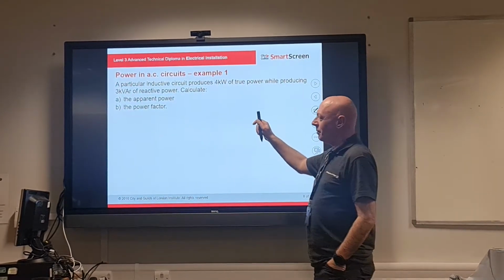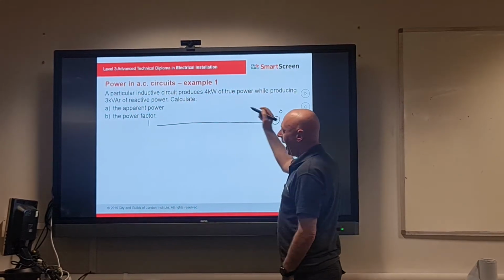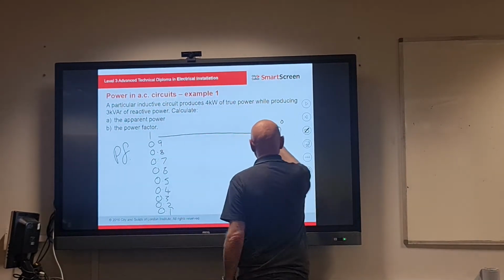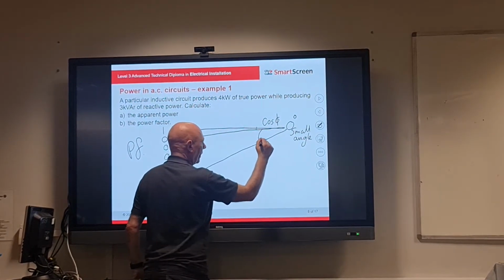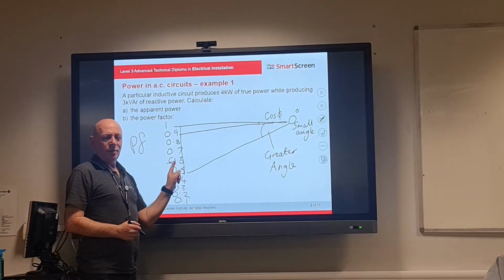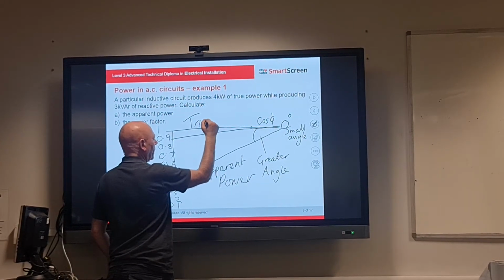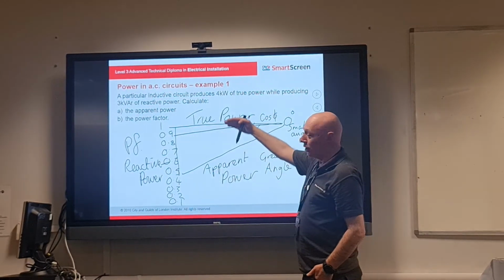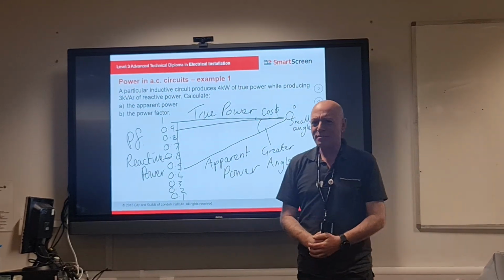Power factor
Explaining relationship between power factor, cos and angle of phase shift.